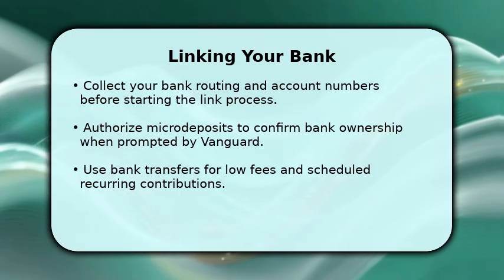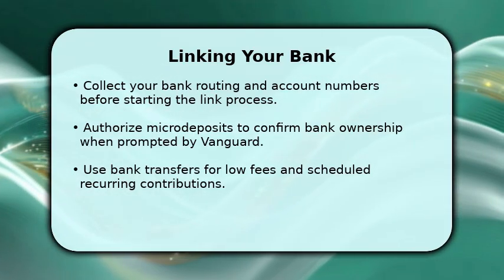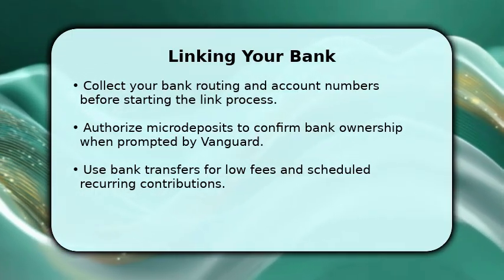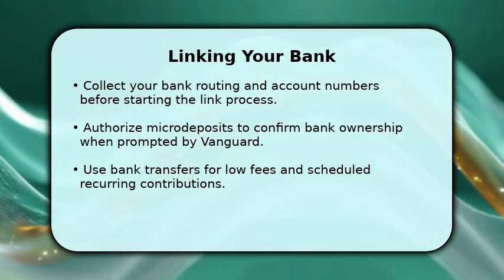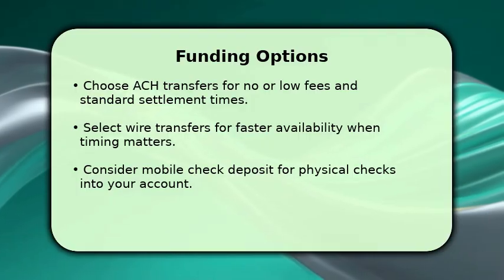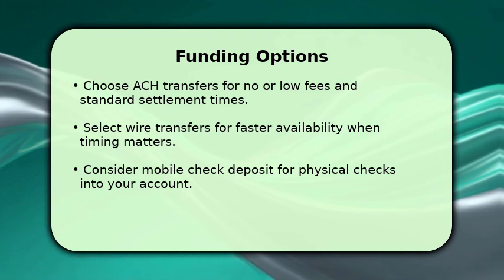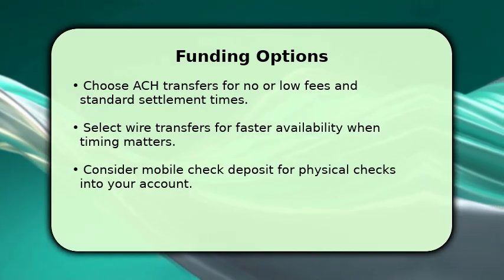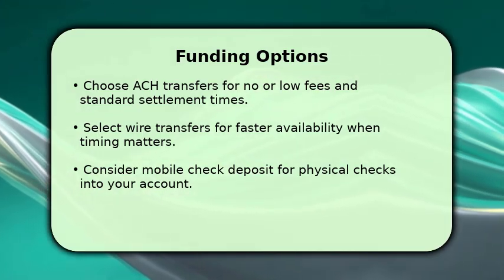How to Put Money in Vanguard Account (easy Method)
How to Put Money in Vanguard Account (easy Method) | 🔒 Surfshark VPN Deal — Stay private and secure. $1.99/mo + 3 Months Free ▸

Discover the straightforward steps to deposit money into your Vanguard account. This video guides you through setting up and making contributions, tailored for beginners seeking a simple investment journey.

Vanguard Account, Investing Basics, Money Management, Direct Deposit Investments, Retirement Savings, 401(k) Contributions, IRA Rollovers, Index Funds, Dollar-Cost Averaging